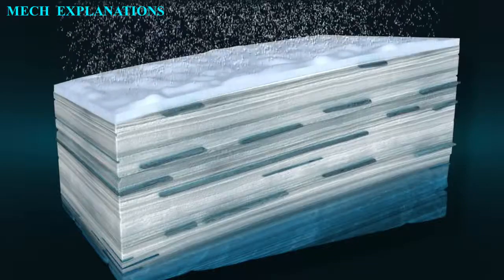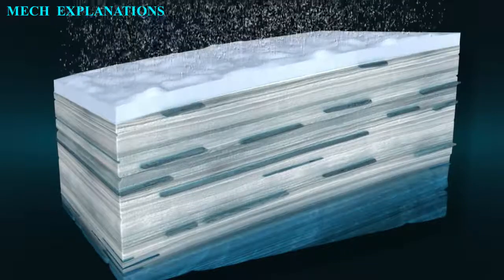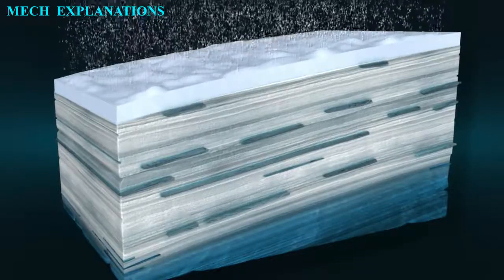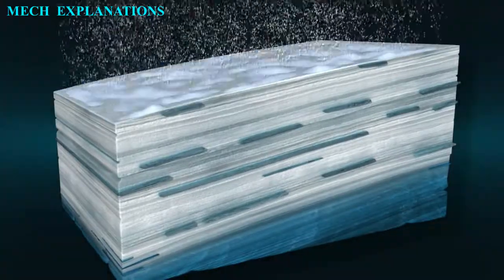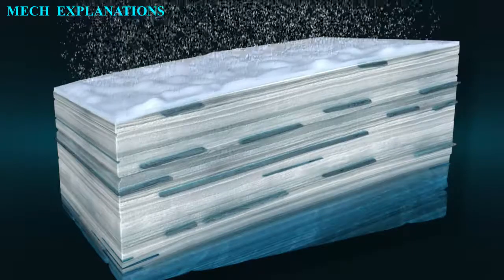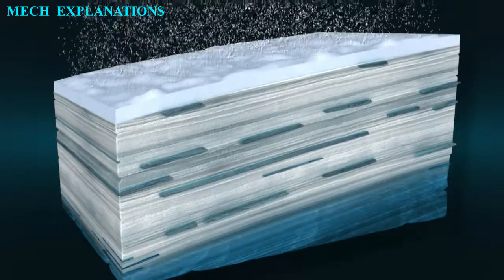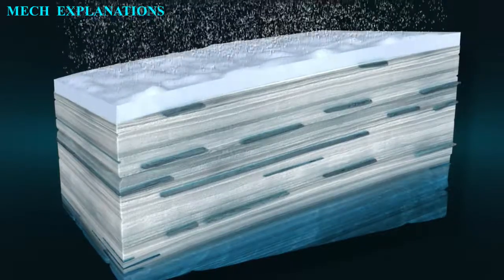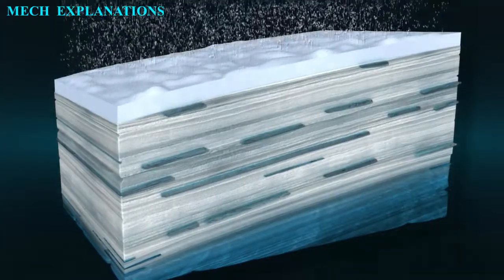Entropy ✔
this video is all about the topic of Entropy under mechanical engineering .